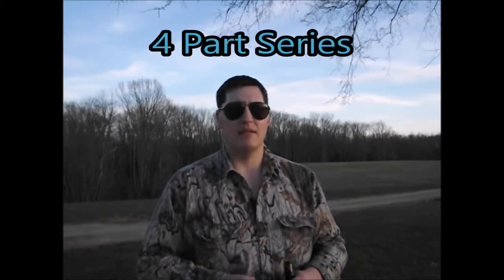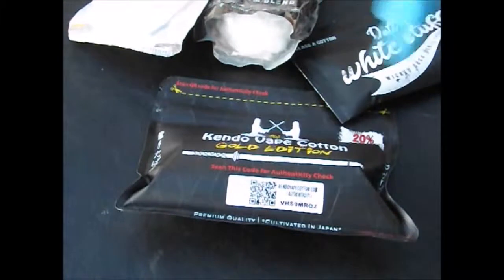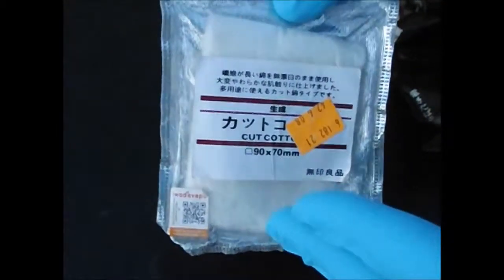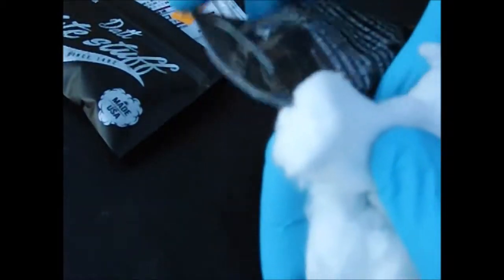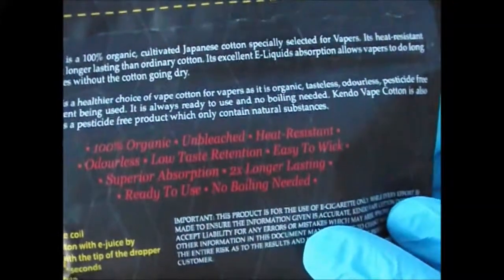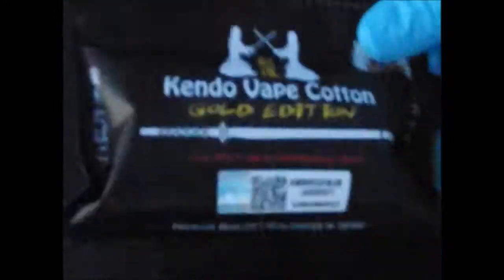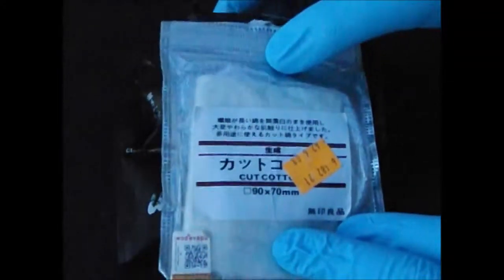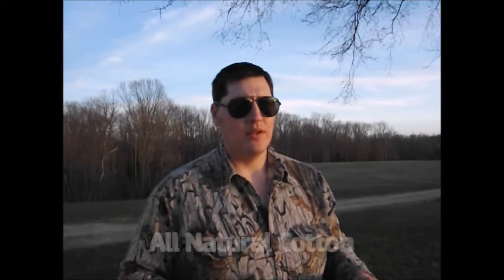Let's Talk Cotton .. What's the Best Vape Cotton ?? Helpful Guide to better understand Cotton.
Welcome everyone ..  This is a 4 part Series i compiled into 1 long Video so that New Folks Joining the Vaping Community will have a better understanding Enjoy
Just remember everyone It DOES NOT matter what you VAPE on Just as long as you VAPE   Quit Smoking today Save Your LIFE

For Anyone that Doesn't Believe E-vapor is SAFER. READ THIS   Royal College of Physicians Reports:

Where to get hard to find Flavors such
as Inawera German Flavors Molinberry Vaperstek Juice

This channel is funded by myself and no other income is received for the purpose of each item/device that i Review..  Any and ALL Donation's are greatly appreciated and sorely needed in order to keep this channel up.

Also request's can be made of what content that viewers want to see and I shall do my best to do such..Check out my Instagram for a quick response!

Notice
I'm a reviewer for products that I've tried I will always give my honest opinion and experience that I've had with said items. Also I receive NO money for sharing my opinions and experiences with said items. I will try to help the beginner or inexperienced Vapor and non-vapor that has any interest in doing so. I feel that everyone is entitled to make their own choices and if I can help a smoker quit and start vaping I will do so at every chance I have. If you're not sure just ask if I don't know then I will do my best to get you the information that you're seeking be that related to Smoking Cessation or Vaping products. I'm a believer of this for I was a tobacco user myself for almost 20 years and quit completely with Vaping and haven't looked back since.
* I greatly appreciate any help with financial donations or gifts that is given.I do TYVM JTHREVIEWS
Everyone should do their part and be responsible in Keeping the right to Vape..  Don't expect someone else to do it for you!!!
Fight the Good Fight.
Check out these links below to get involved and Advocate before it's to late. We ALL have a voice so stand up and make certain that your's is heard don't sit back do nothing then complain about it!

Be sure to check out CASAA'S CALL TO ACTION It will list what you need to know What to do and Where to do it at. All you have to do is click and make certain that you check each site DAILY NOT just once..!

[{ All statements by JTH Reviews are "his personal opinion" and does NOT reflect the opinion's or views of any company or item's by said company and no Fact based comment's..All products have been Purchased by JTH Reviews Himself and no money was given or has been Exchanged for the Purpose of Review.  Unless stated otherwise that any product or item has been sent gratis to JTH for the purpose of Review and his personal expressions.  JTHReviews does not own any rights or Ownership of any Products seen listed or mentioned in any video content.  All Right's belong to Said company and whom is responsible for Any and All Liability from damage or harm in result or direct contact as a by product of Item or Product's that may or have been mentioned }]

**ATTENTION**
Nor does JTHReviews condone the Use of/or addicting and mood altering chemicals or drugs wether it be Recreational or Illegal Use of ANY KIND. Must be 21+ years or older to view any of the content provided]